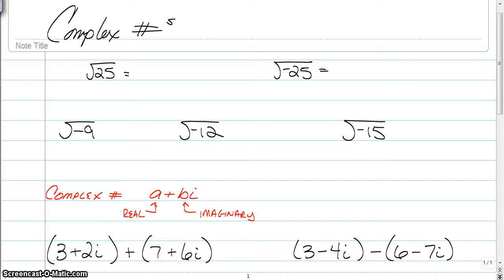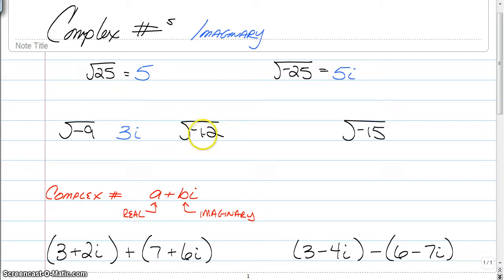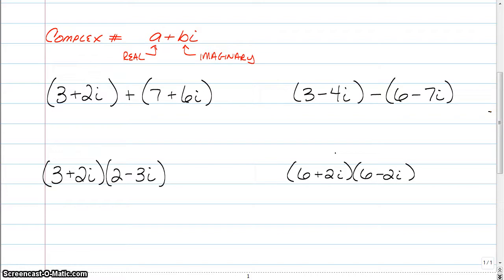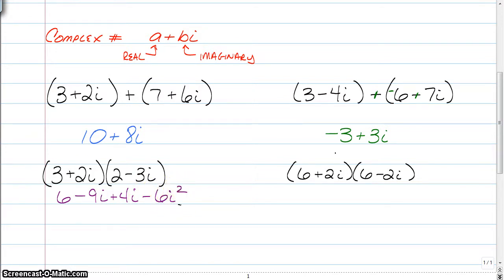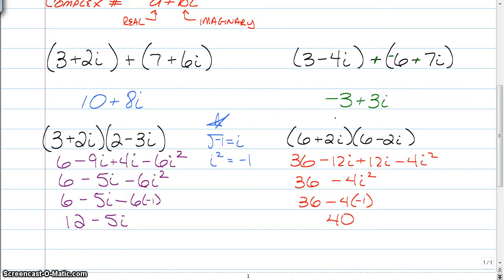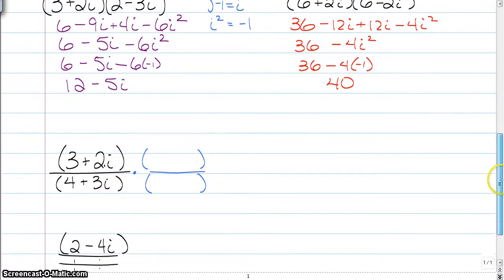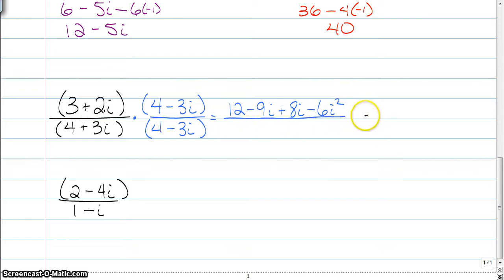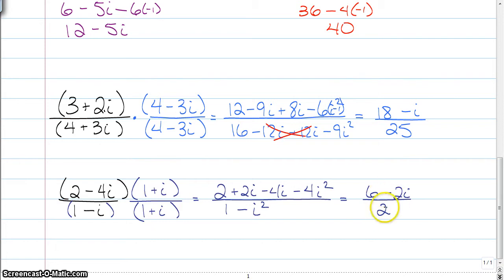HA2TC5Day9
Complex Numbers